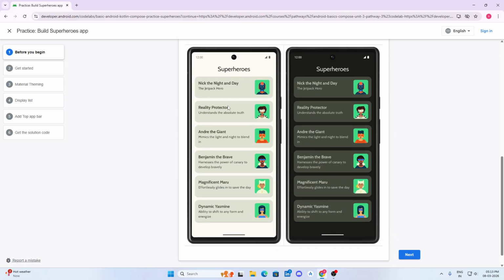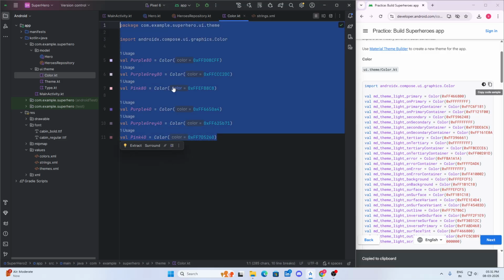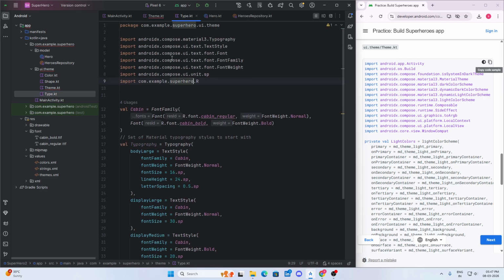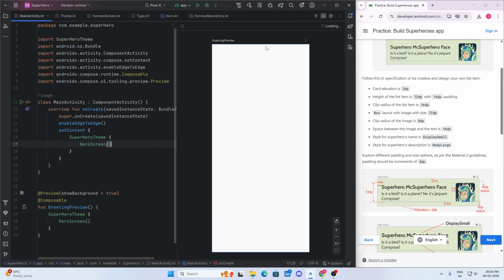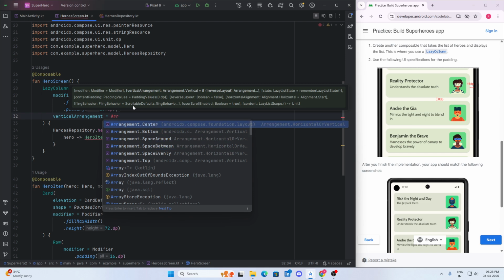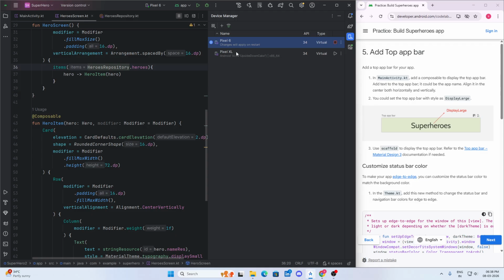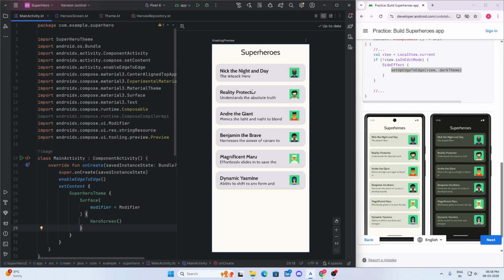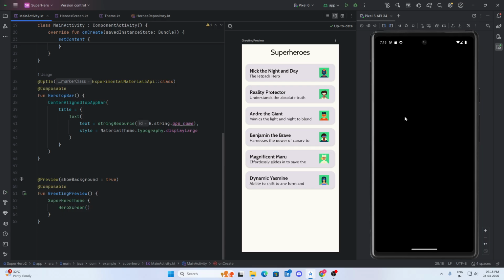Superheroes App Tutorial | Android App Development Step-by-Step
In this video, we build a Superheroes App using Jetpack Compose in Android Studio.
This beginner-friendly tutorial demonstrates how to create a scrollable list of superheroes with images, names, and descriptions using modern Android development practices.

This project is part of the official Android Developers training pathway.

✔ How to create a Superheroes list UI
✔ How to use Jetpack Compose components
✔ Implement LazyColumn for scrollable lists
✔ Display images and text in cards
✔ Structure a clean Compose UI architecture

🔗 Source (Official Android Codelab)

🛠 Tools Used

• Android Studio
• Kotlin
• Jetpack Compose

📌 Playlist (Android Basics with Compose)

Follow the full playlist to learn Android Development step-by-step from beginner to advanced.

Learn how to build real Android apps using Kotlin + Jetpack Compose.